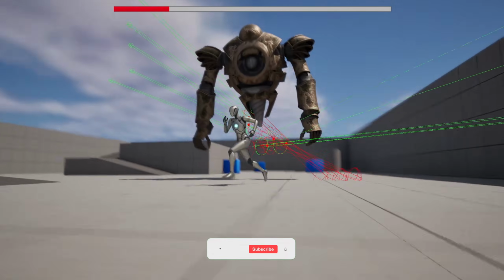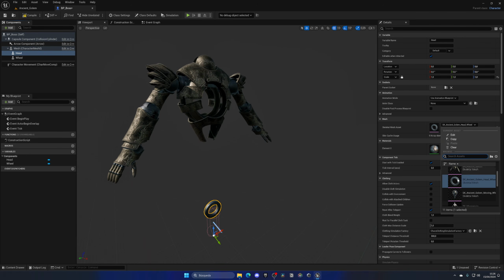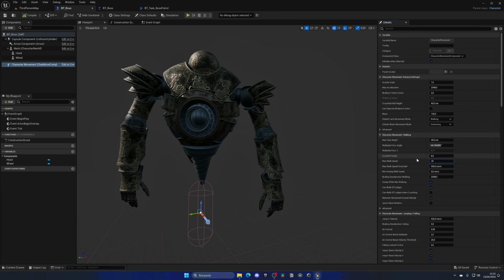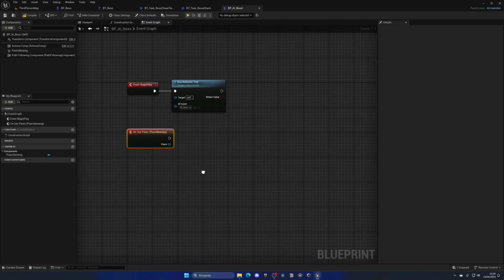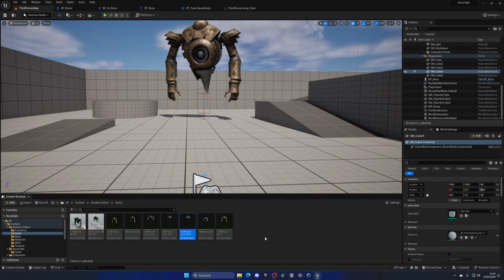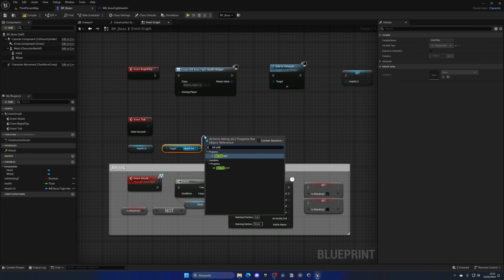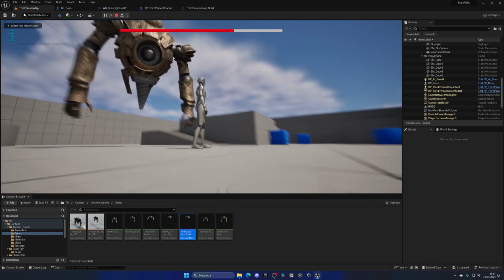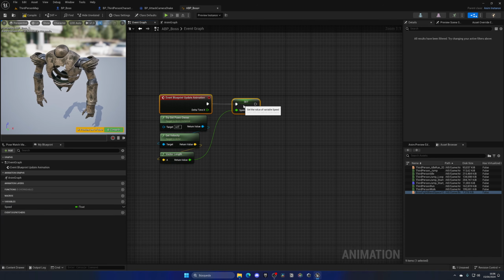How to Create a Boss Fight in Unreal Engine 5 - Behavior Trees AI Beginner Tutorial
Hello guys, in this quick and simple tutorial we are going to see how we can make a boss fight in Unreal Engine 5.